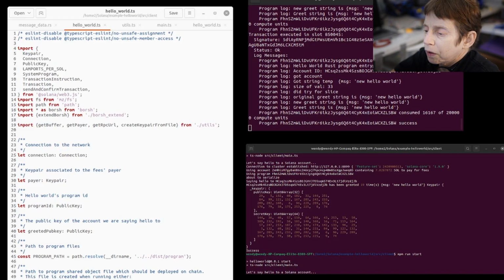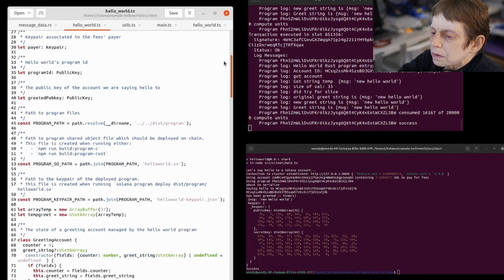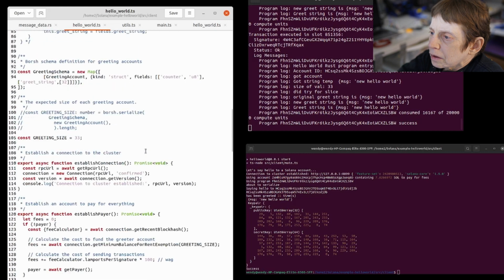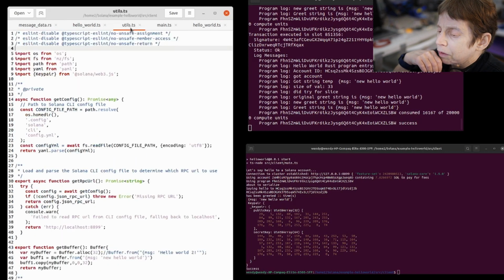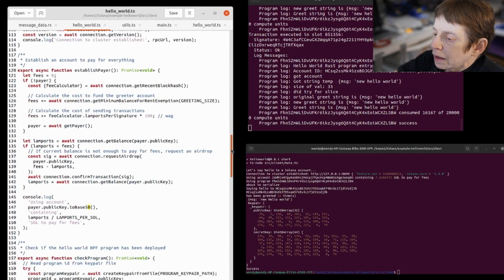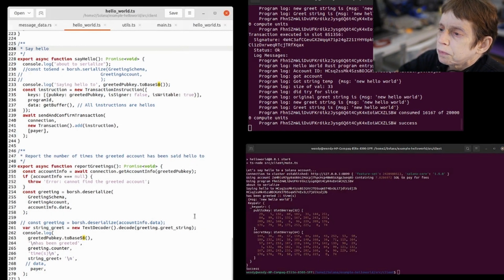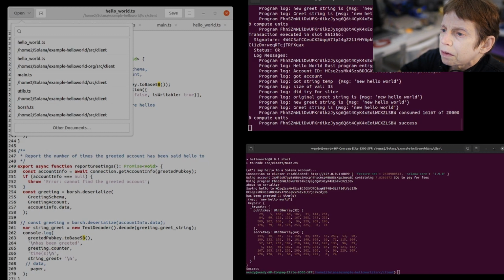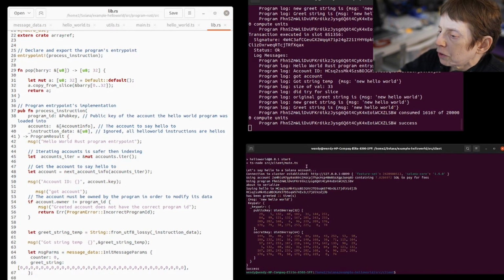Elastos: Review of the final result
In this video we discuss the final result from the modification of the Elastos "Hello World" to enhance it to include string data.
There is also a warning about the Radix facebook page scam.